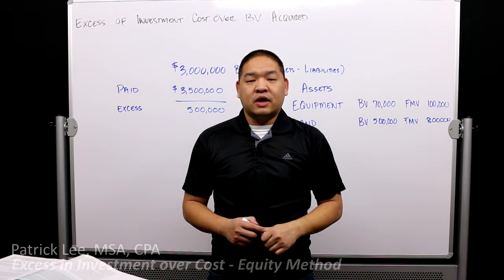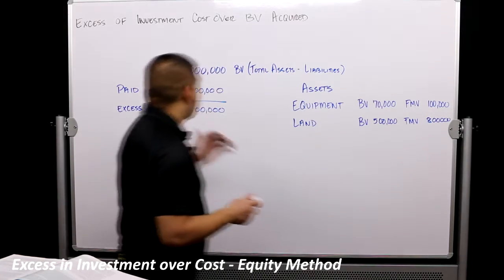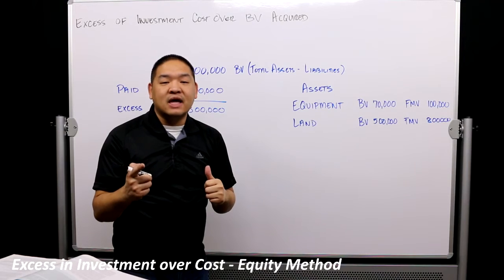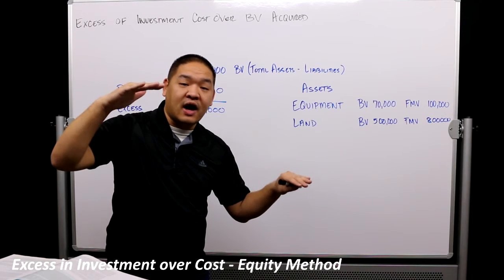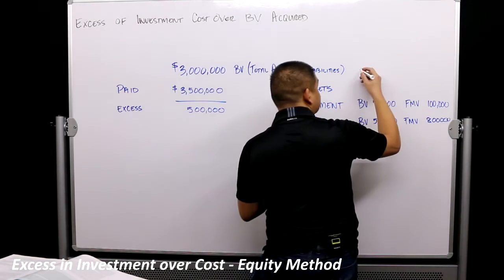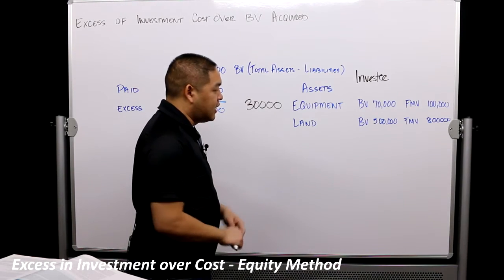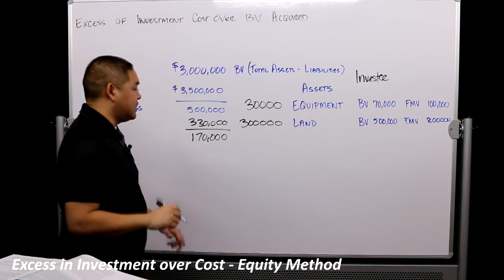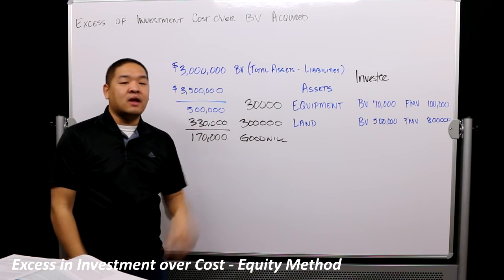Advanced Accounting - Part 3 - Excess In Investment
Want more Accounting Lectures? to see all of the Accounting lessons available either on YouTube or on the Accounting on Demand platform (subscription required).

Other lessons available include:
- Principles of Accounting
- Intermediate Accounting
- Advanced Accounting
- Individual Taxation